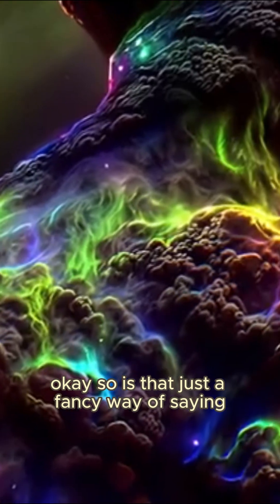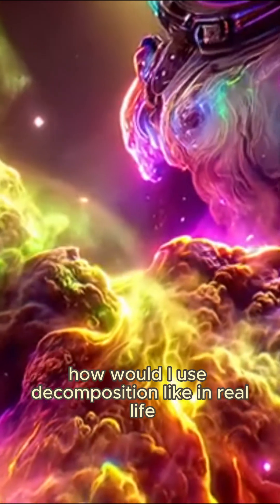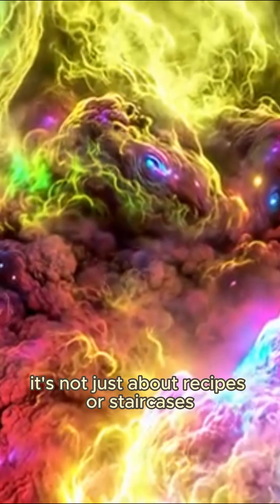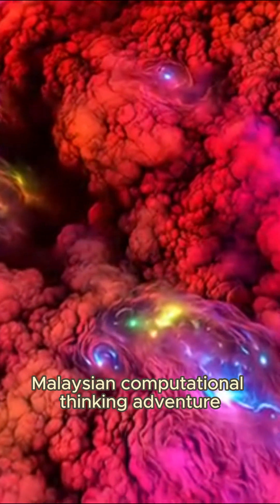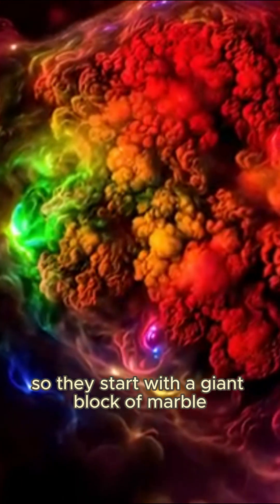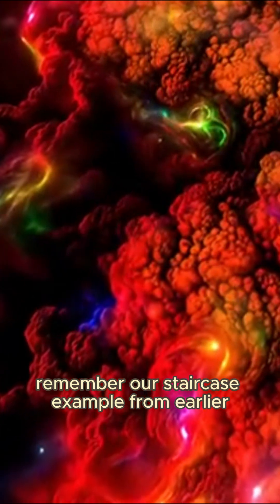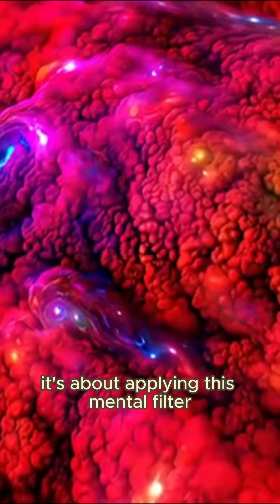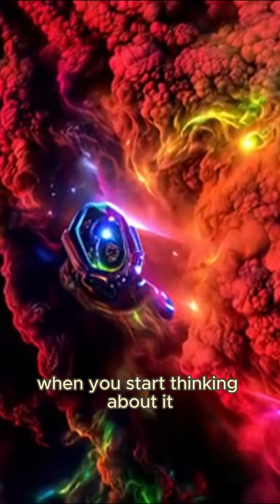PODCAST ASK TINGKATAN 1 BAB 1